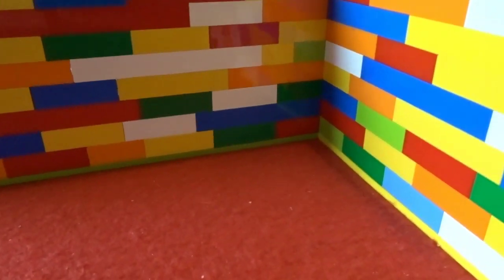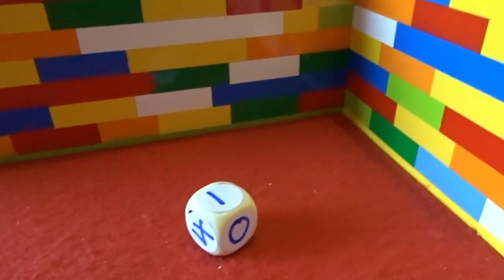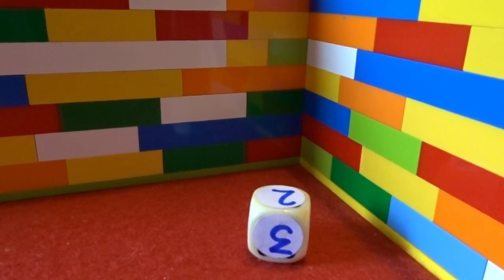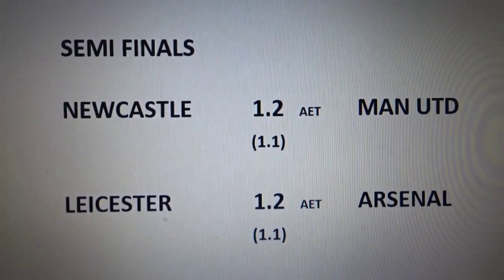COMPLETING THE FA CUP 2019-20 using Logacta the 1970's football simulation game played with dice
Having already completed the FA Premier League we now turn our attention to the Football Association's world famous club knockout cup competition.

With three rounds of matches still to play we join the competition at the quarter final stage and so have seven games to play.